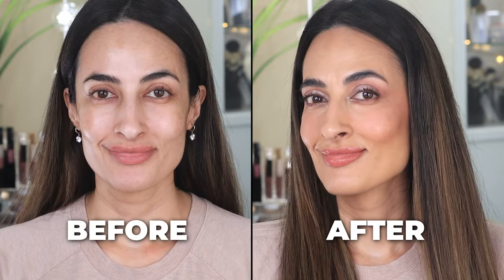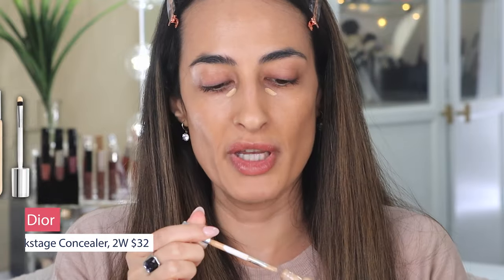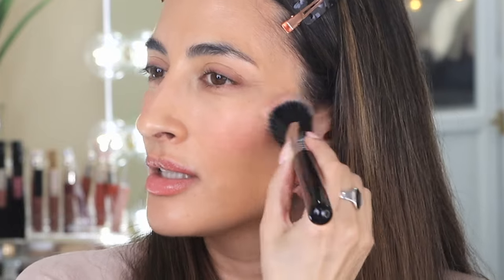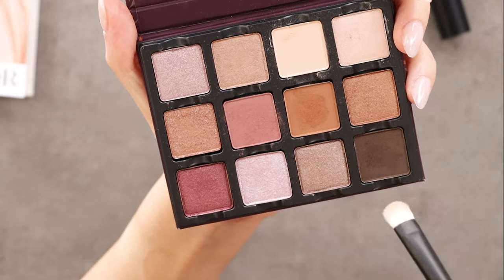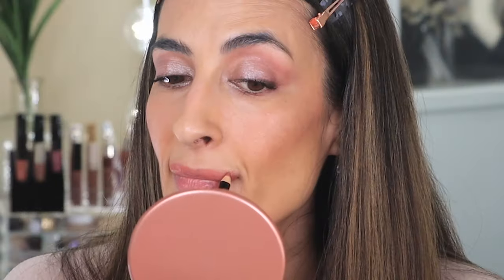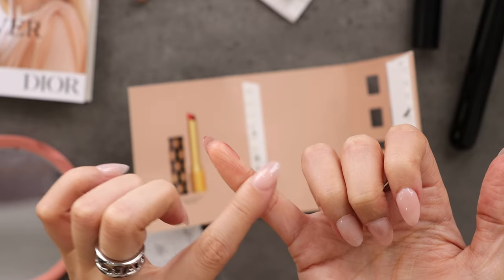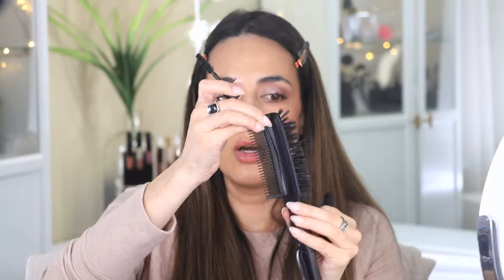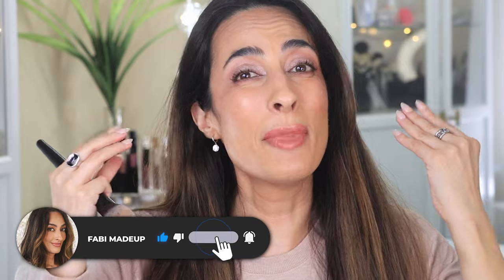Soft & Natural Makeup Look - Chatty GRWM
Let's hang out and get ready together! I'm headed to brunch so I'm going for a super easy, casual, natural makeup look... with some pretty shimmer on the eyes 💕

✨ ABOUT ME ✨
I love diving into the details and giving you all the ins-and-outs of each product.